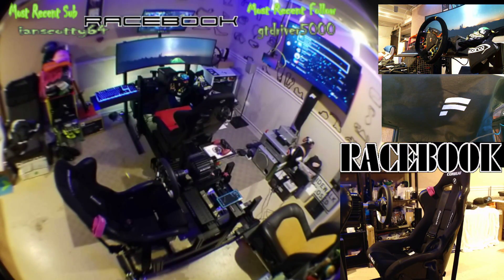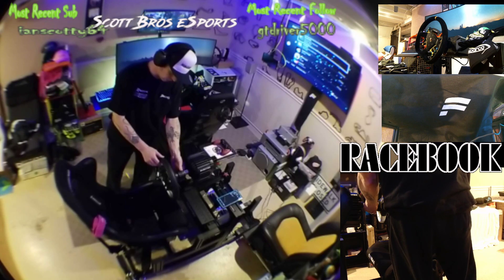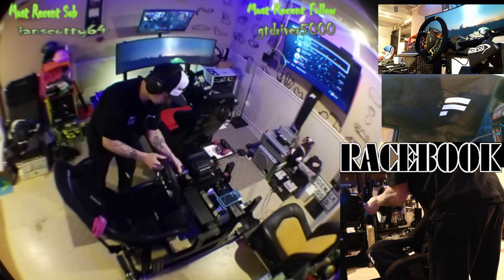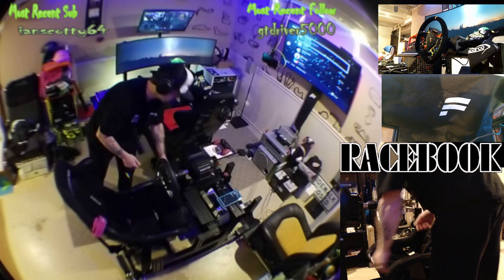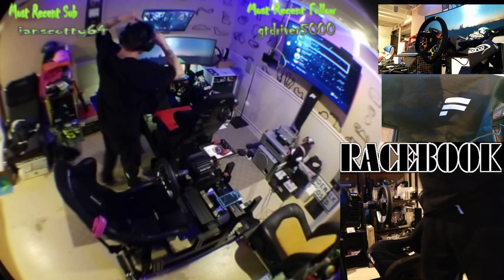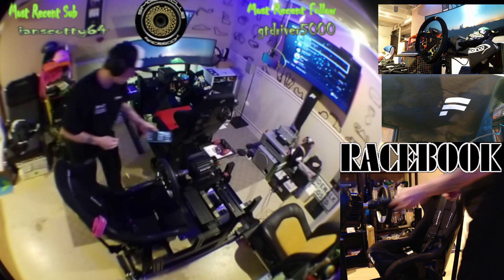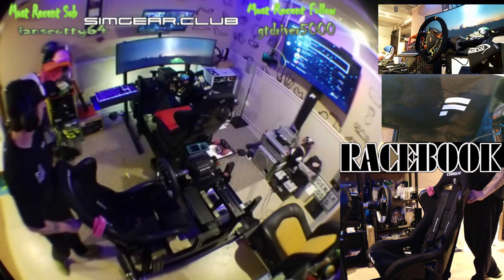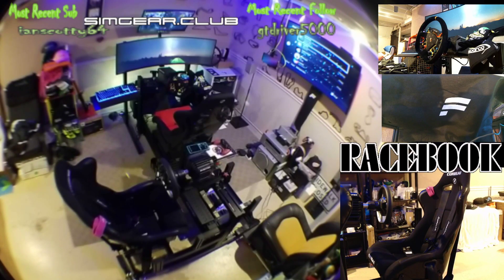rig tour, Fanatec GTDDPRO on a 80/20 Rig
gives a quick tour of our Gt DD Pro rig.